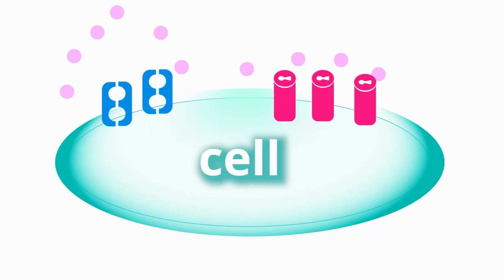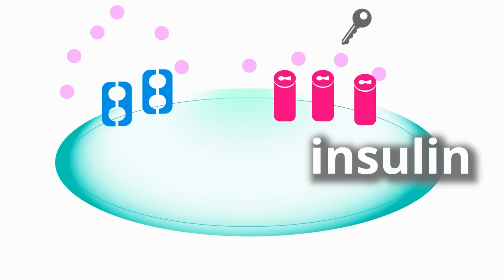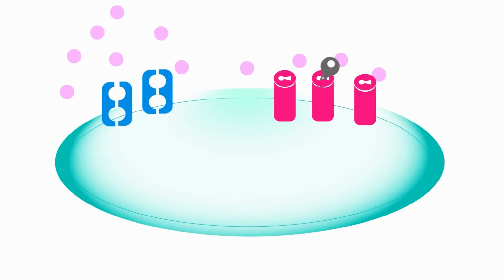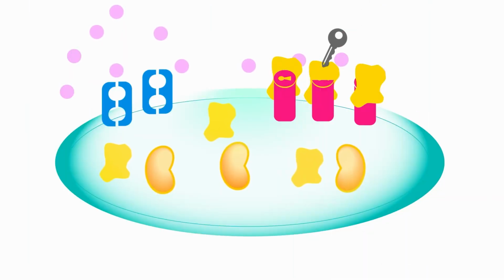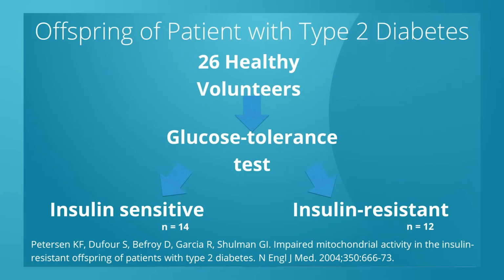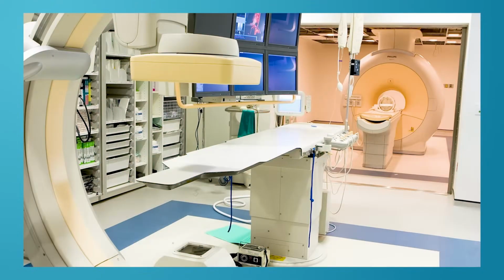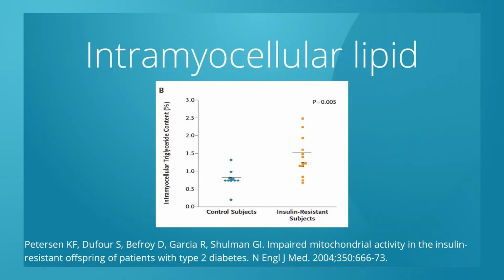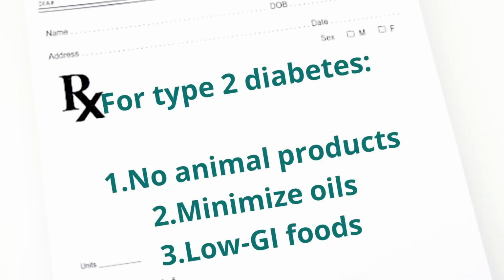Expert describes how type 2 diabetes works and gives an option to manage or even reverse it